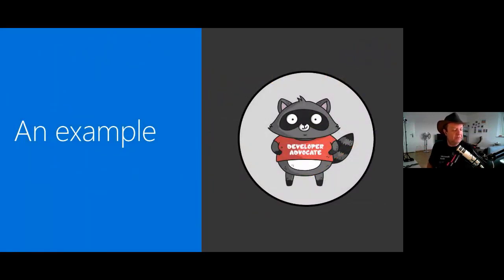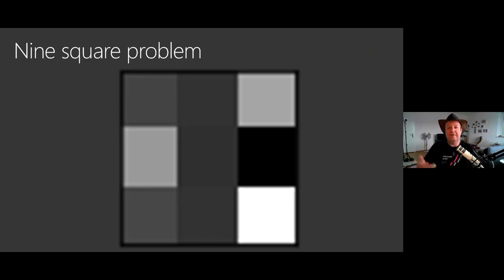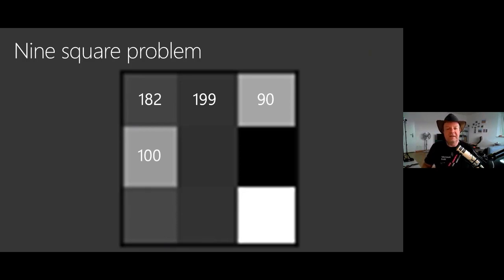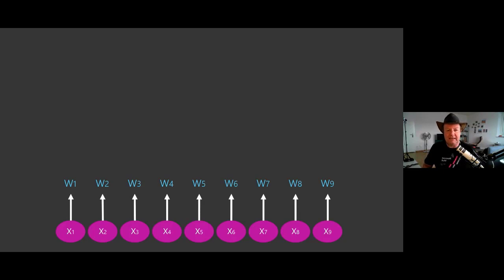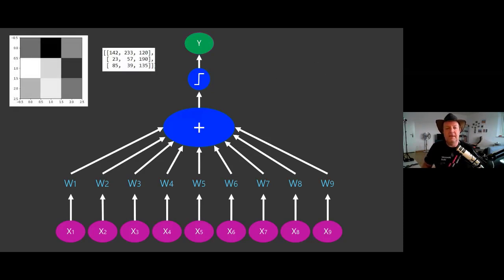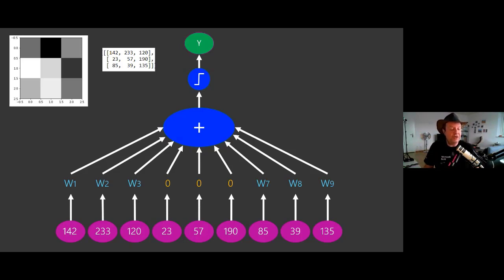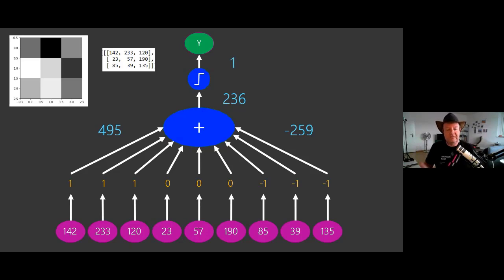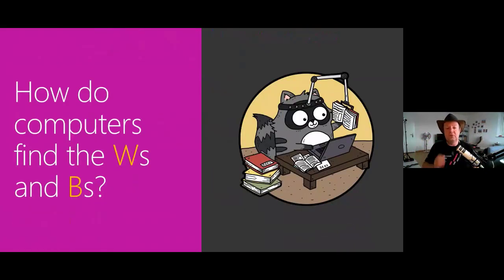A Gentle Introduction to Deep Learning 06: An example